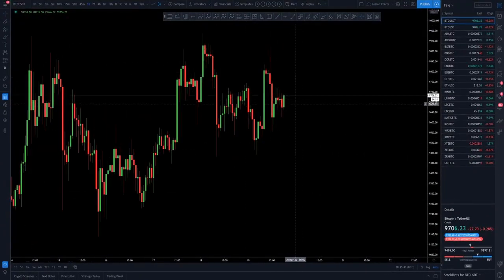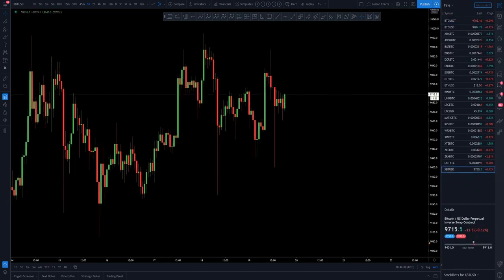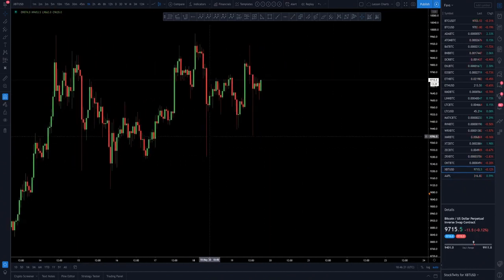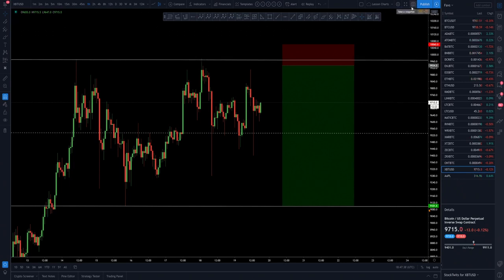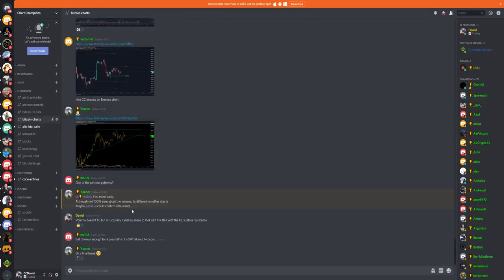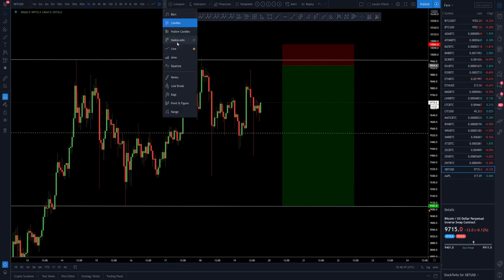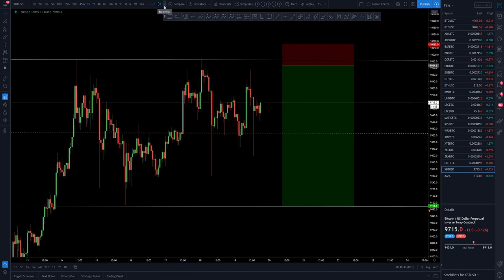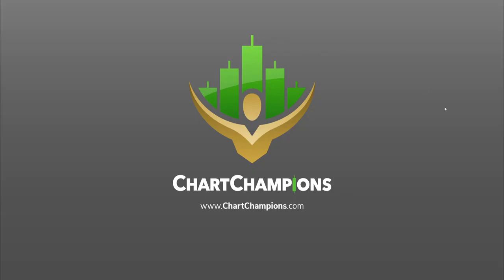04 Basic Trading View introduction